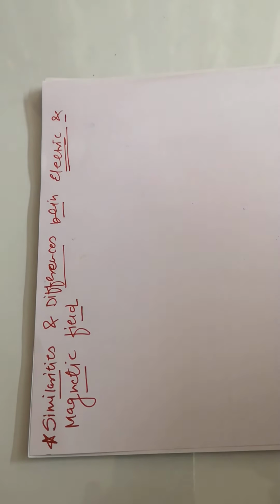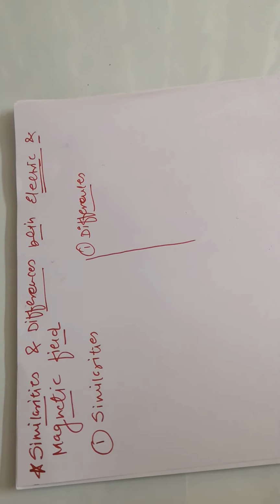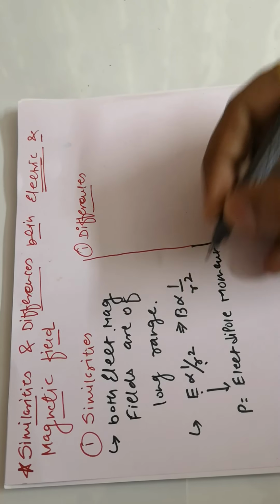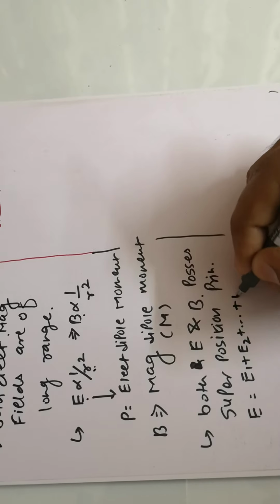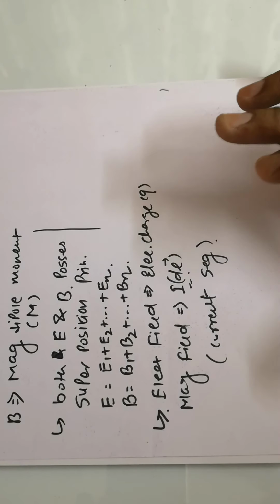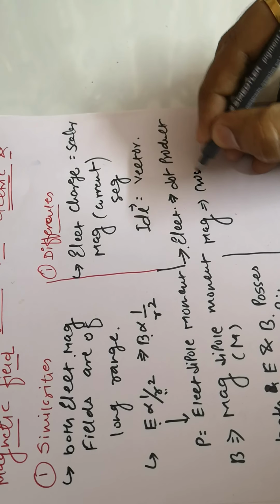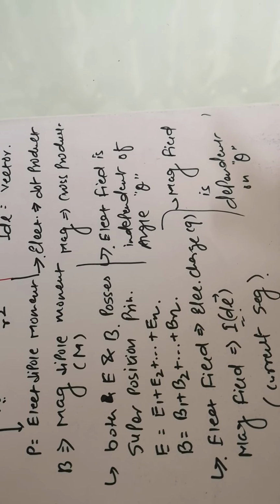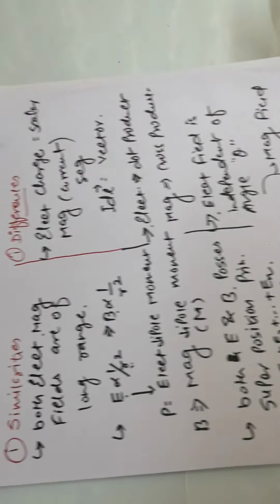12E 4.13 Comparison between electric and magnetic fields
Comparison between electric and magnetic fields